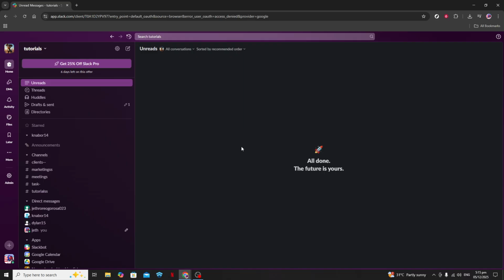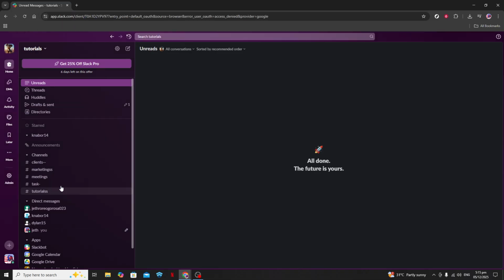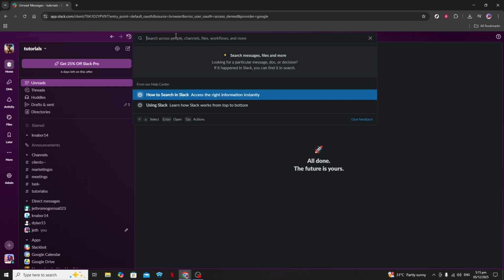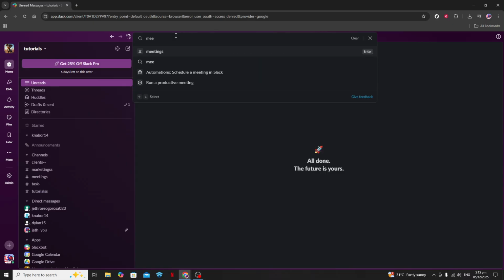How To Search Channels In Slack [2026 Guide]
-Google Drive
-Google Meets
-Google Sheets
-Google Chrome
-Google Forms
-Google Gmail